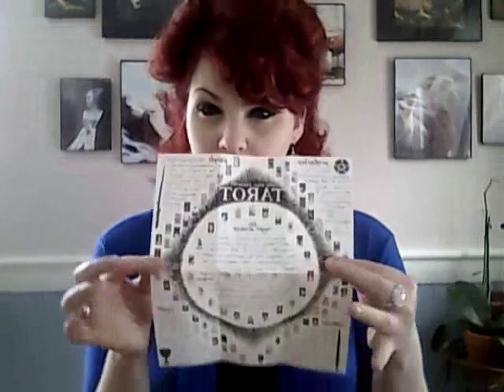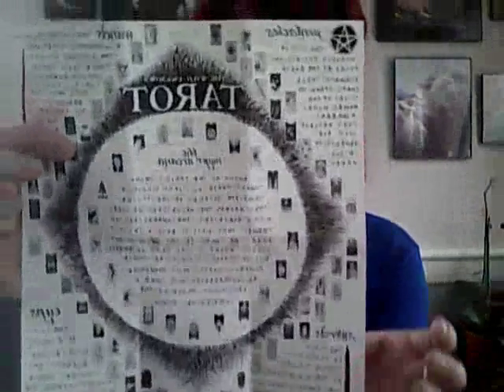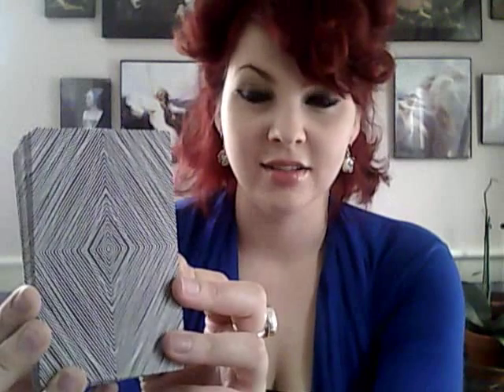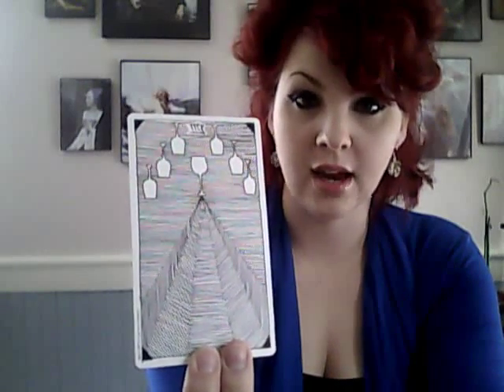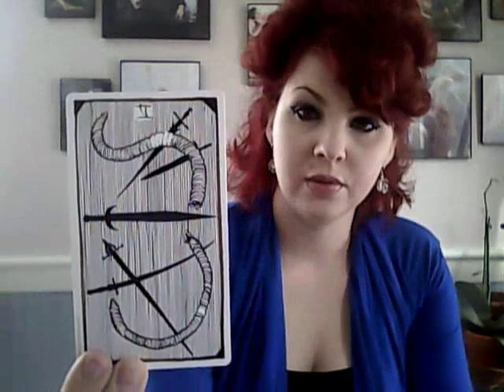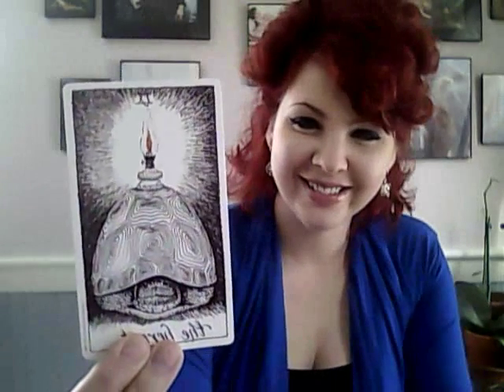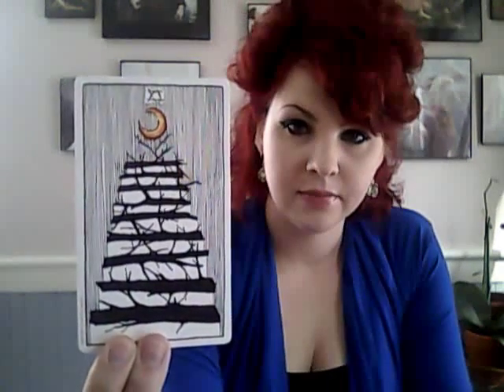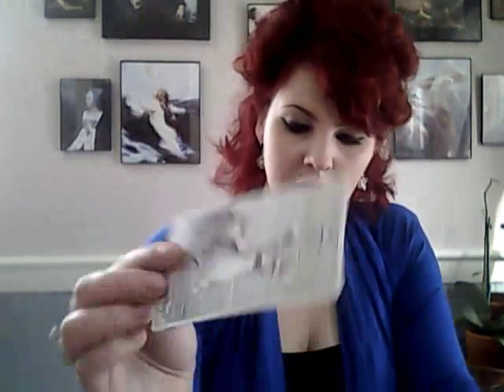Tarot Reviews with Talula: The Wild Unknown Tarot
My opinion of this truly incredible deck, purchased with my own funds.